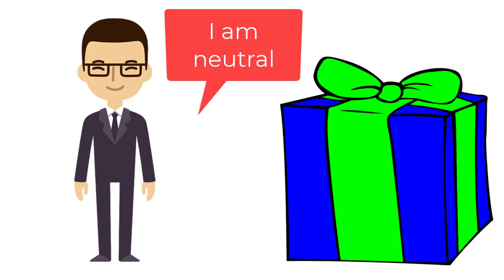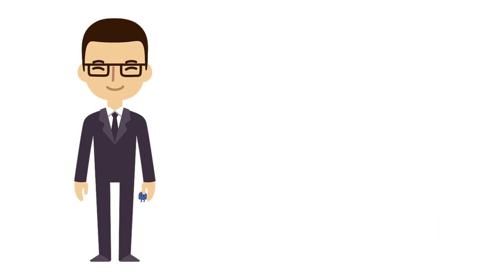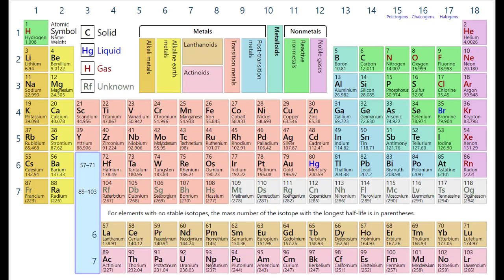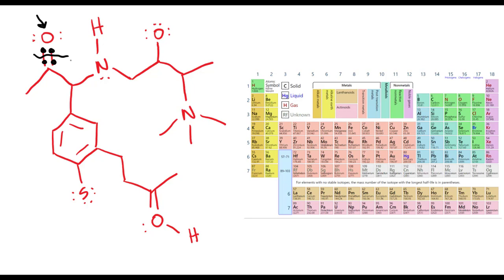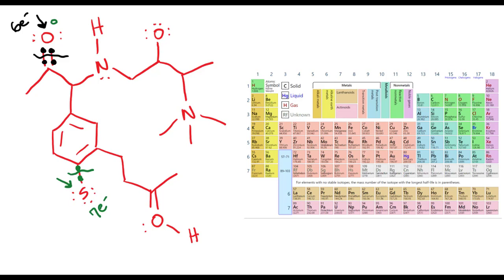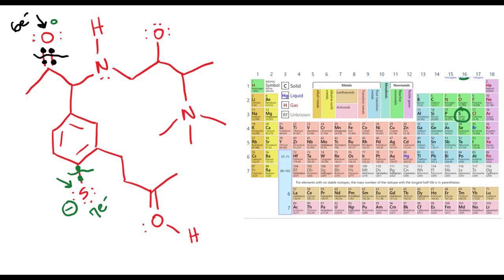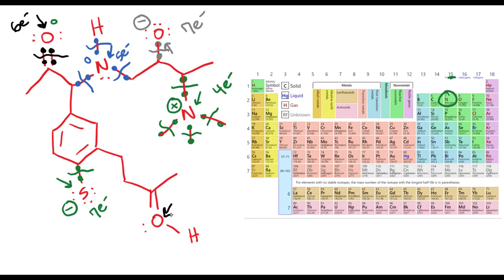How to Find Formal Charge - Made Easy! | Organic Chemistry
This organic chemistry video explains how to calculate formal charge. Helpful if you are taking organic chemistry or studying for a standardized exam. Good luck!